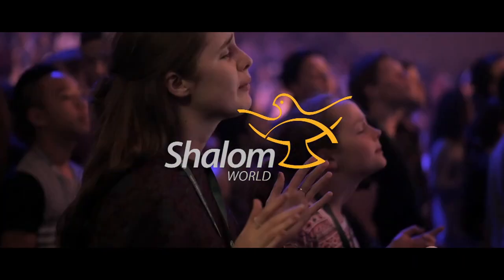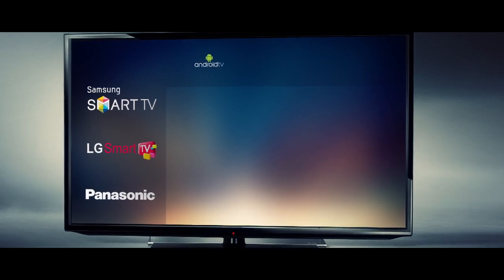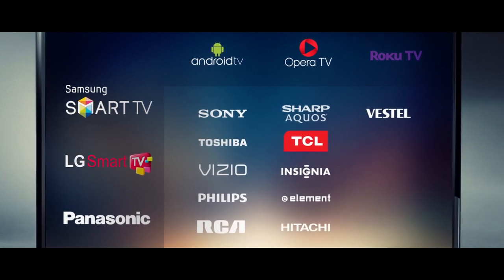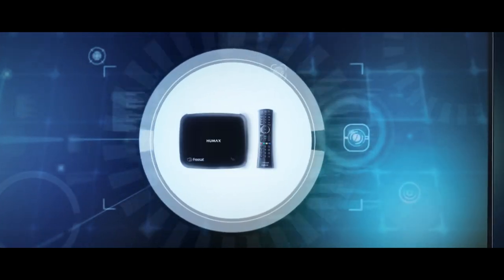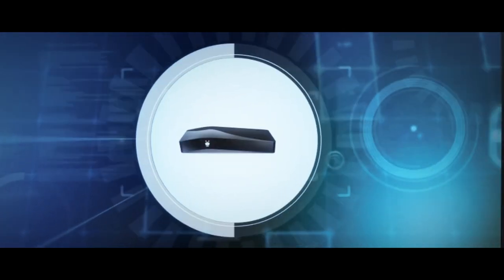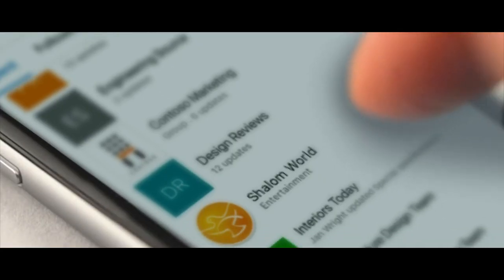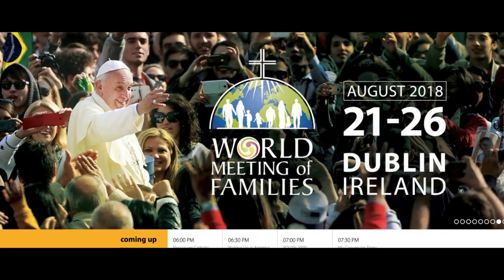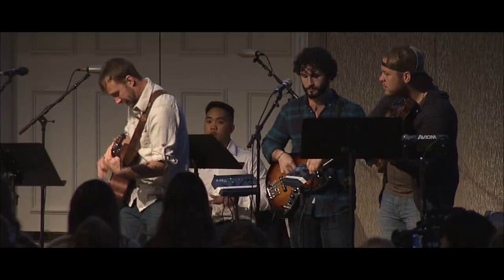How to Watch Shalom World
Looking for life-changing entertainment? Shalom World TV brings the peace and joy of Jesus Christ to you, whether at home or on the go. You don't need cable connections, antennas, or a dish - just a smart TV or IPTV streaming device. And the best part? Shalom World is absolutely free on all platforms!

This content is copyrighted to Shalom Media. Action will be taken against those who violate the copyright conditions.